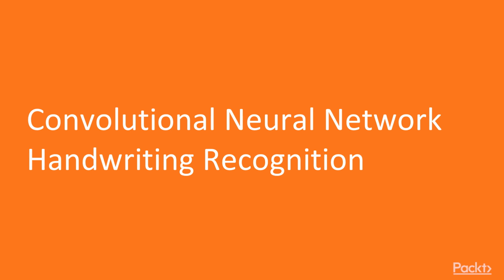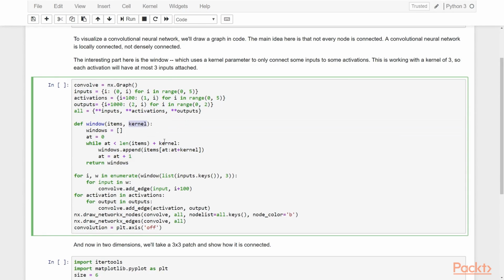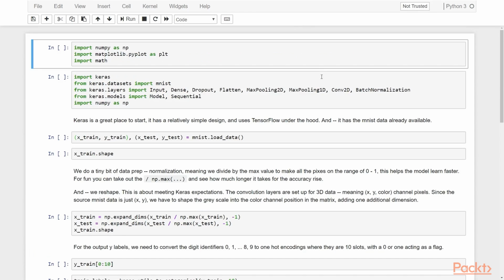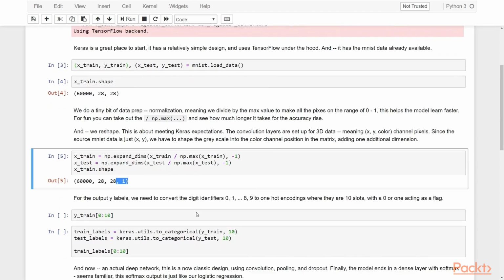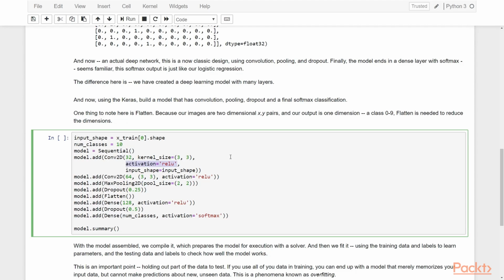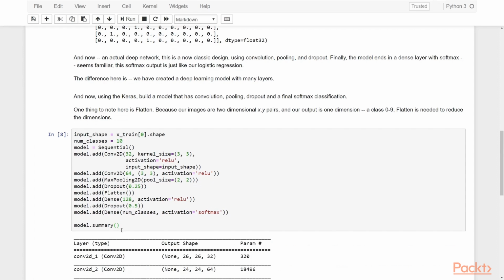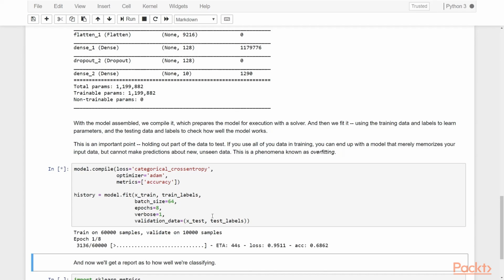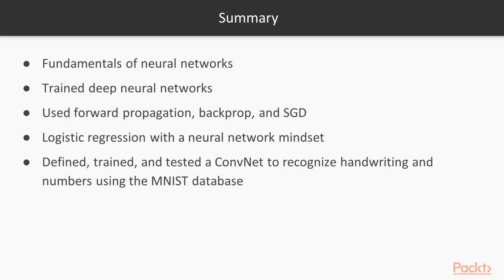Python - Convolutional Neural Network Handwriting Recognition